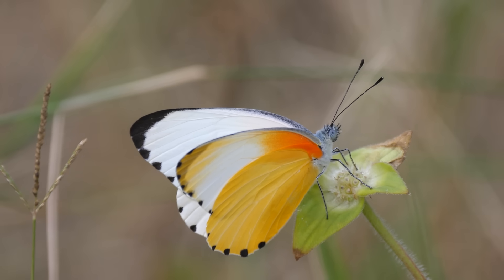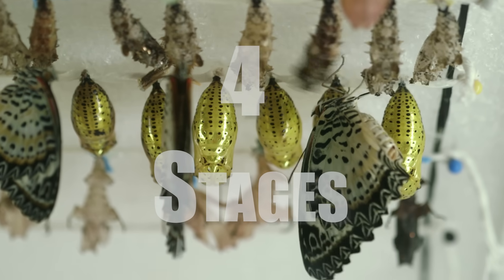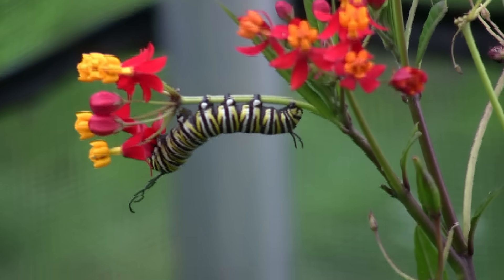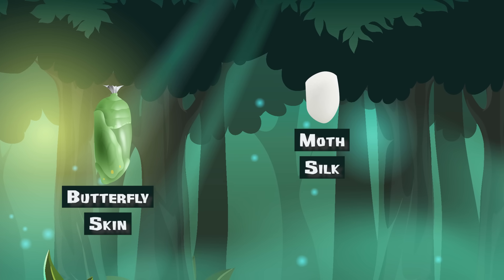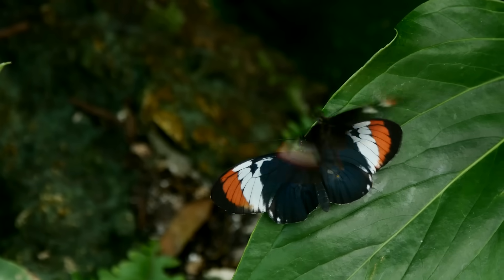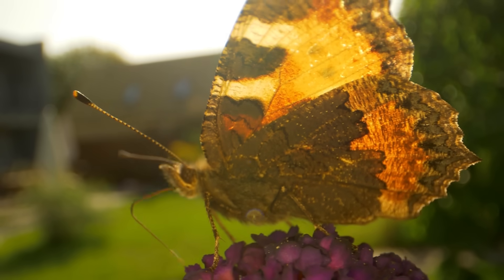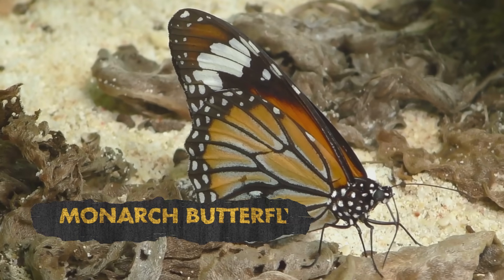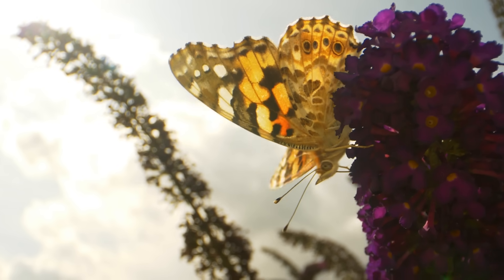Life Cycle of a butterfly | Butterflies for Kids | Learn the 4 stages of the butterfly life cycle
The life cycle of a butterfly is one of the most amazing things in all of the natural world.  In this video we help kids and students learn about butterflies and the 4 main stages of their life cycles, which are:
Stage 1 - All butterflies are born from eggs, which are attached to leaves. They only last for up to couple of weeks, or less, depending on the butterfly species. When hatched the first phase of a butterfly is being a caterpillar.
Stage 2 - Once the caterpillar is fully developed, it hatches from the egg. This is also called a larva. The stage lasts about 5 to 10 days. The caterpillar has strong jaws and eats leaves.
Stage 3 - In this Pupa stage, the caterpillar or larva attaches itself to a branch or the underside of a leaf. For a final time, the caterpillar sheds its skin and then begins metamorphosis, changing into a butterfly. It may take between 7 to 10 days for the butterfly to emerge from the pupa.
Stage 4 - When the full butterfly emerges it will live anywhere from just a week to nearly a year, depending on the species of butterfly. The butterfly’s goal is to reproduce and to lay eggs. The life cycle of the butterfly will begin again.

The life cycle of a butterfly truly is amazing! We hope you and your kids enjoyed the video. If you're looking for more resources about butterflies, download our free lesson plan, complete with more resources and activities.